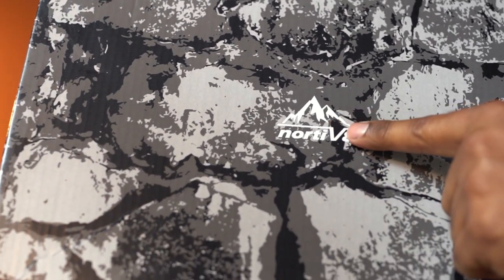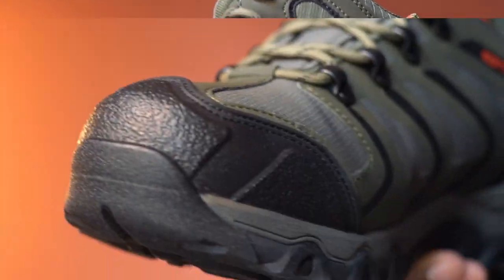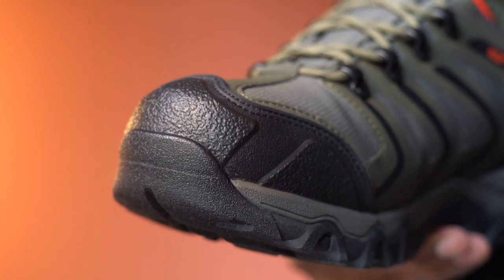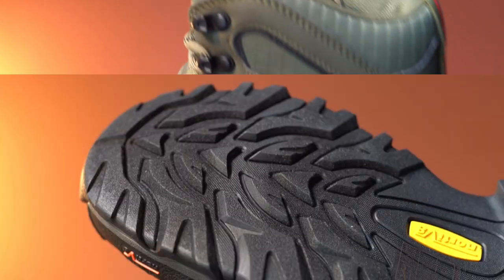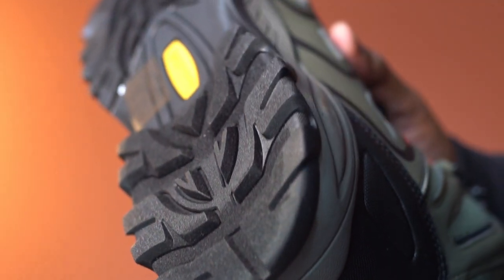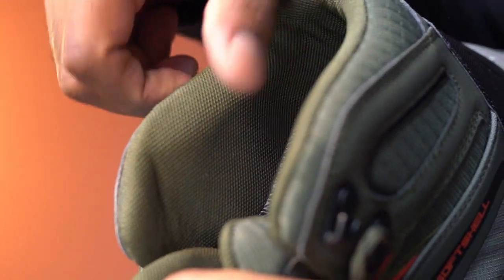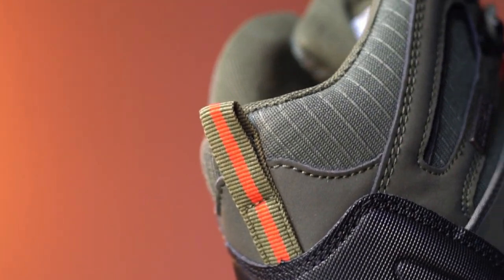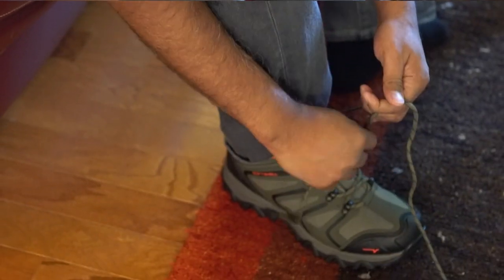Overview & DEMO: NORTIV 8 Men's Ankle High Waterproof Hiking Boots Shoes Trekking Trails Armadillo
This is a pack of Hiking Boots from NORTIV-8

This is available in multiple color choices, this one has Army Green, Black, and Orange colors

This has a protective toe cap and this is water-resistant

This is Lightweight for a Hiking Boot and the material is a combination of fabric and synthetic

The shoe upper is made from Suede and it feels solid

This has textured rubber outsole

This outsole design keeps the boot grounded across multiple terrain, and provides stable support

These laces feel strong

This has shock-absorbent cushioned insoles, and Flexible midsoles

The cushioning here feels soft and comfortable

This heel tab is designed to help you put on and take off your boots more easily

This product was sent to us for our honest review

Let's try this now!

It feels extremely comfortable, the cushioning feels great and this is great for all-day use

Overall, this pair of hiking boots is very well-designed, looks great, and is highly recommended.